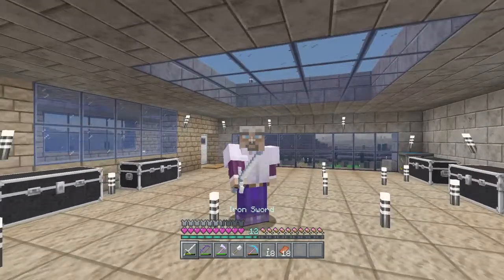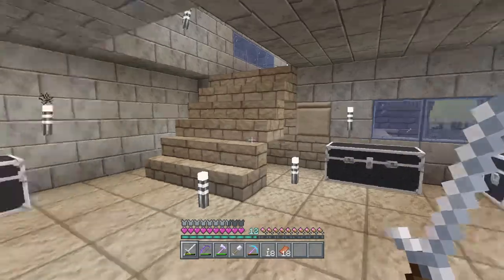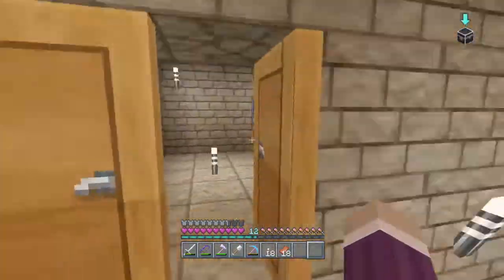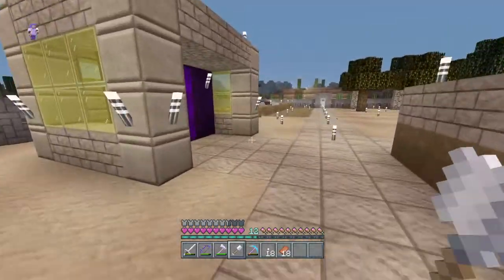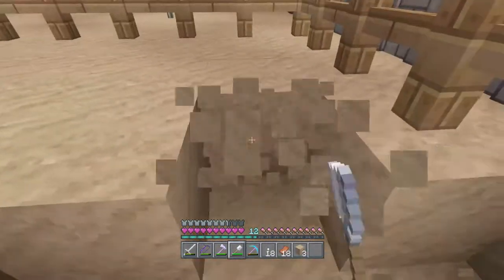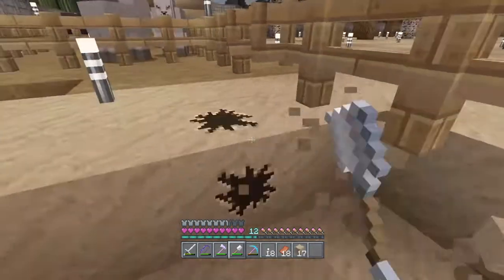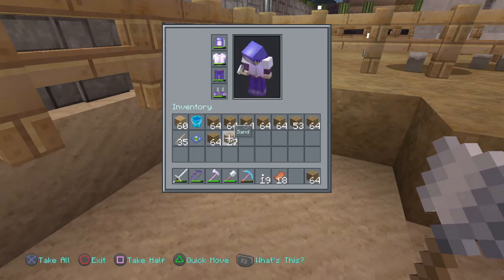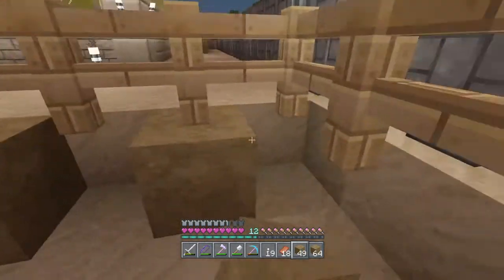MINECRAFT PS4 GAZZA LAND PART 51 CHANNEL UPDATE / THANKS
THANKS TO EVERYONE FOR BEING SUPPORTIVE OF ME AND HOPE YOU ENJOY